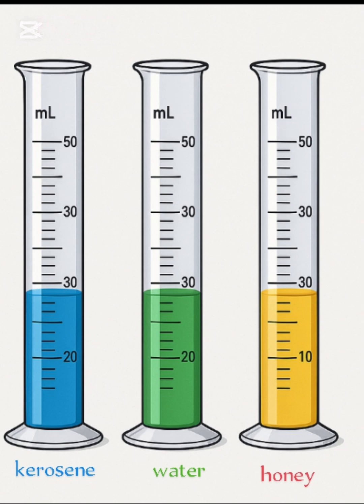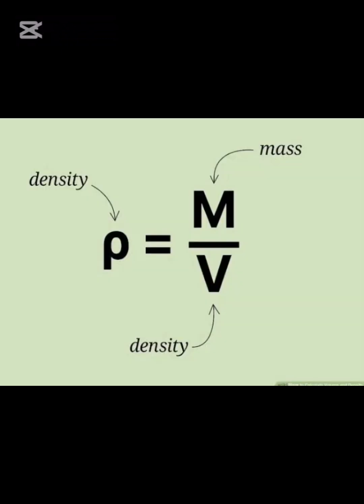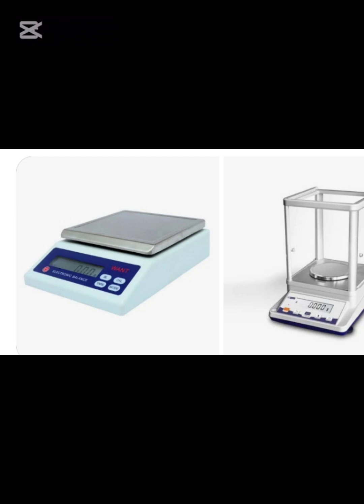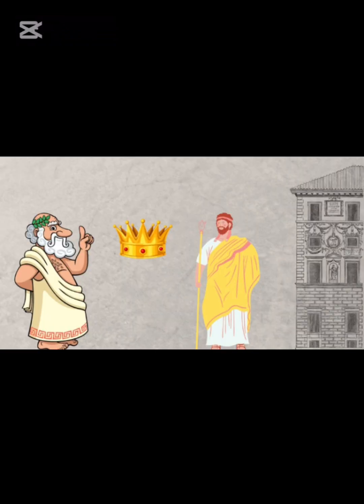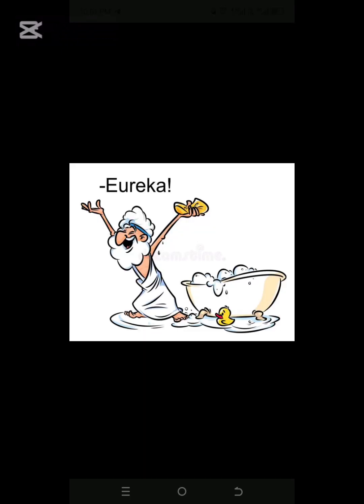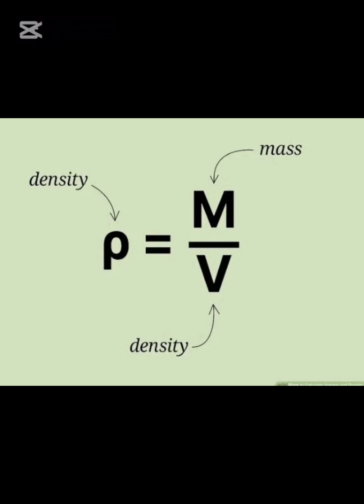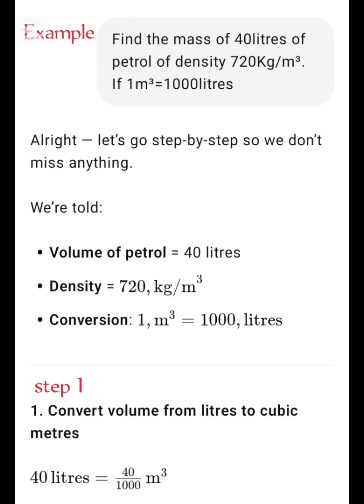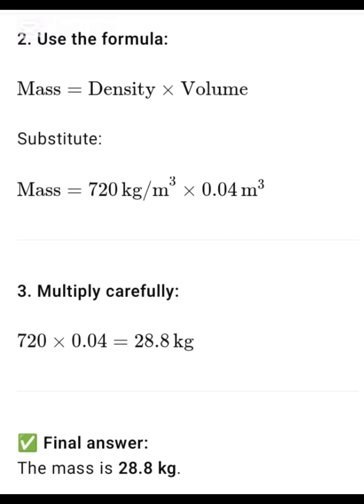All you need to know about density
Density fully explained